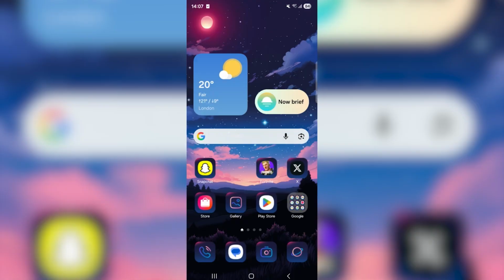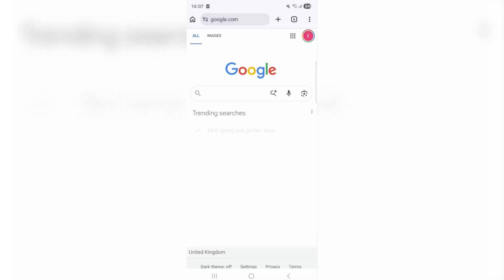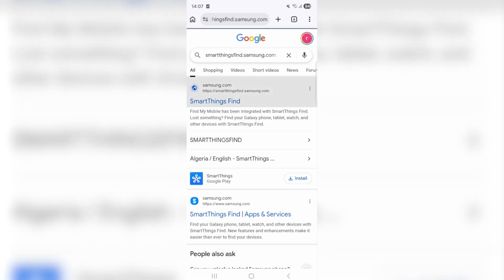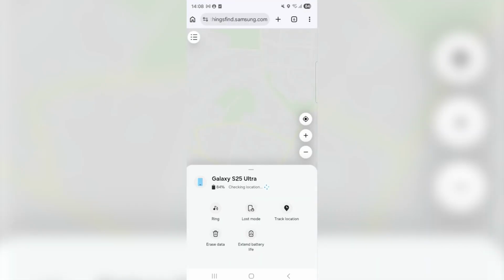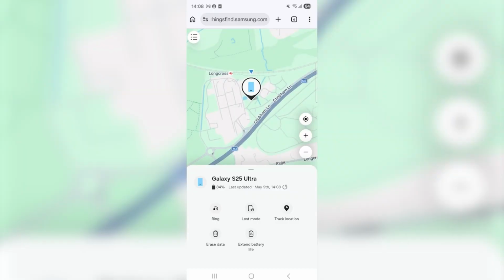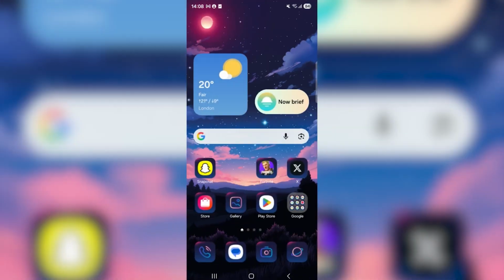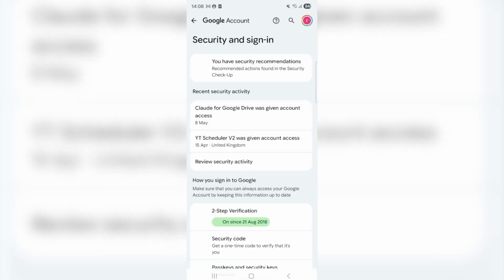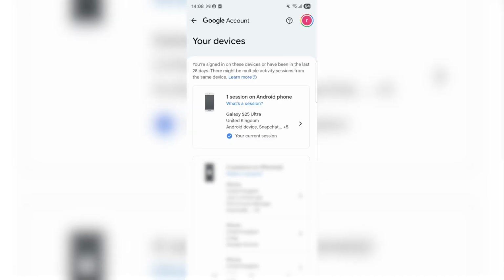How to Logout & Remove your Samsung Account (Best Tutorial)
How to Logout & Remove your Samsung Account (Best Tutorial), Logout & Remove your Samsung Account